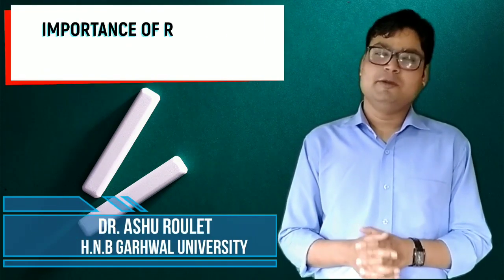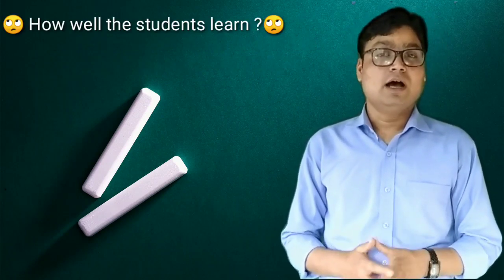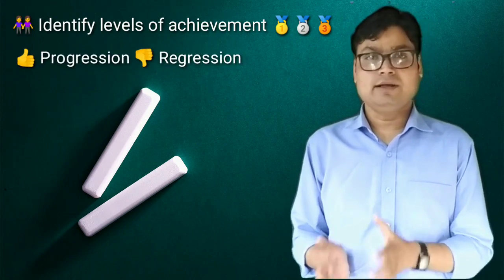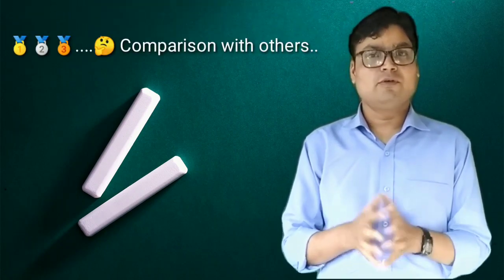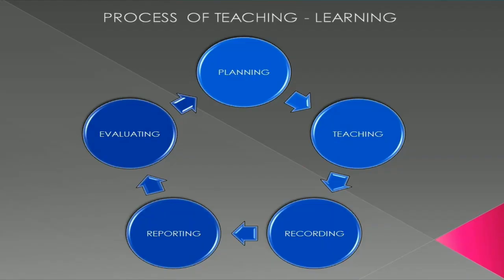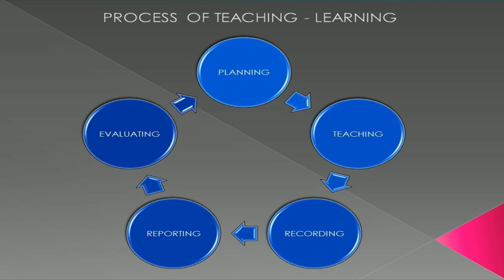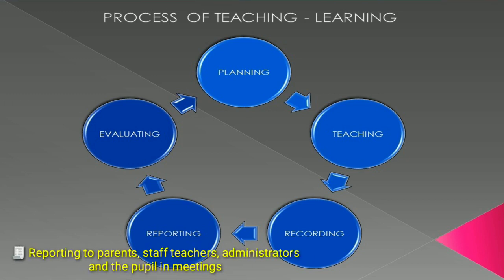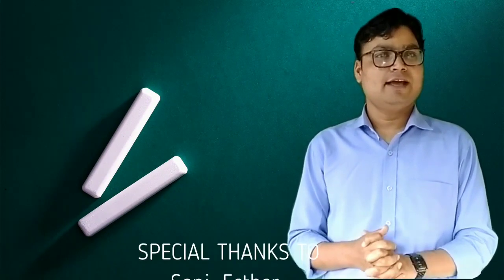Recording and Reporting in Assessment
Assessment is vital and integral part of teaching learning process. It adds to the progress of students, teachers and schools. Recording of the assessment and reporting it to the stakeholders may significantly boost performance at all levels.